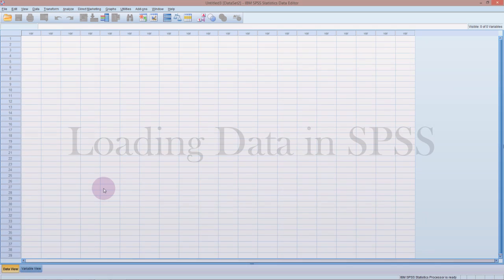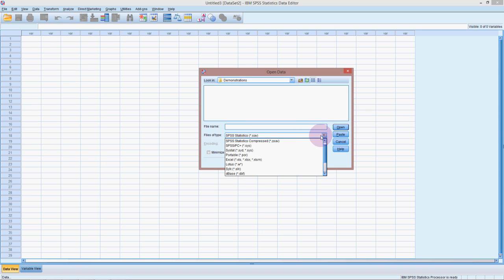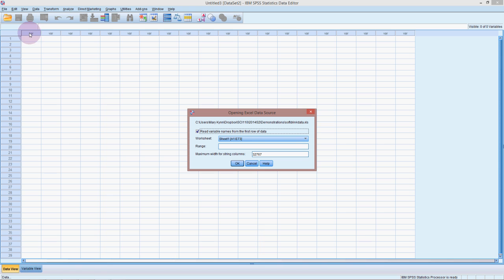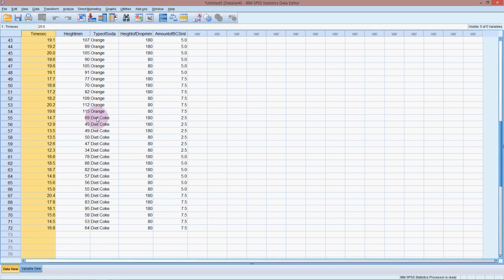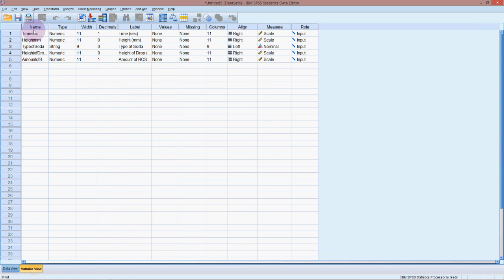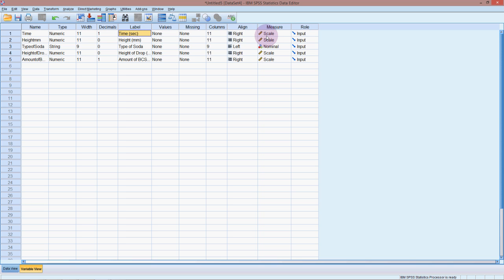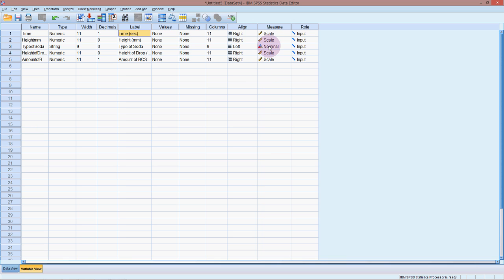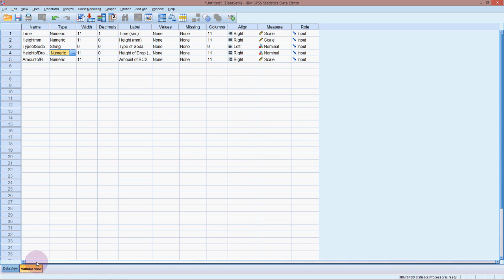How to load data into SPSS